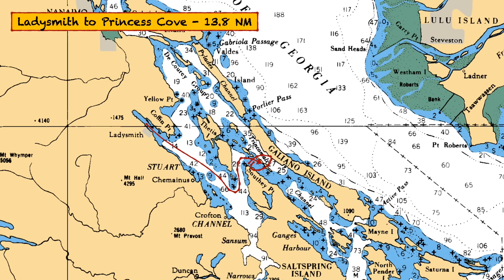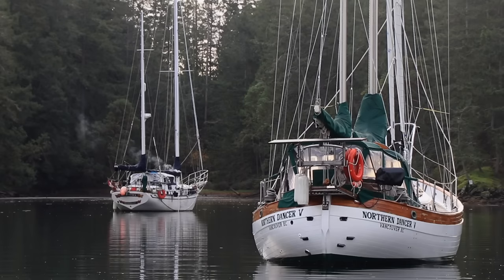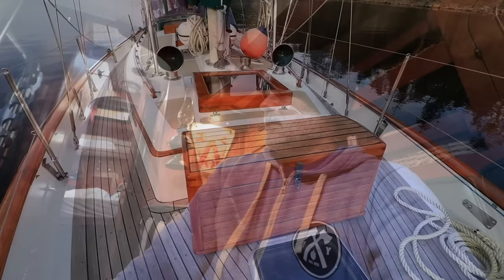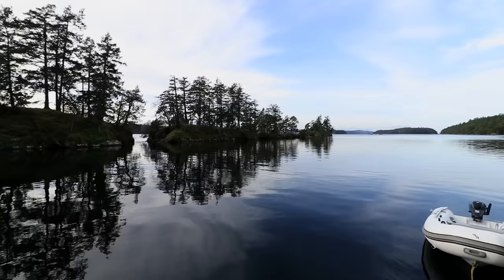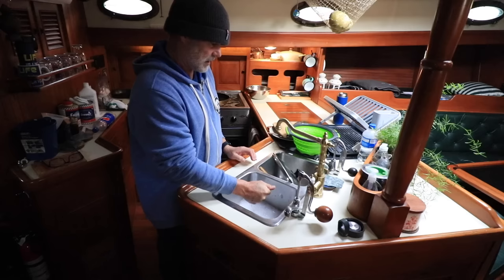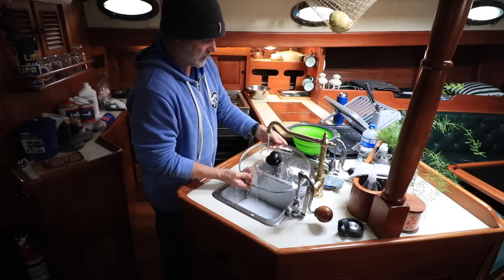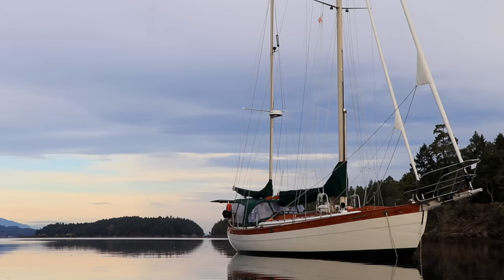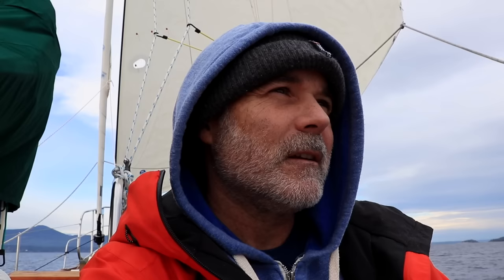Life is Like Sailing - Winter Cruising 2023 - Ep 01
Follow our sailing adventures on board our 1979 Hans Christian ketch as we continue to explore Canada's West Coast.

Alfy & Devlin
s/v Northern Dancer V